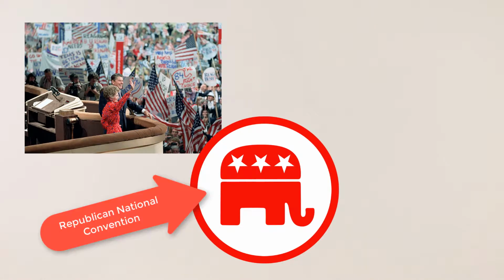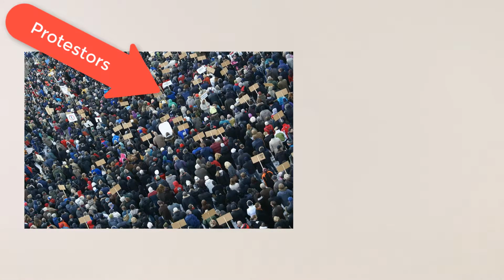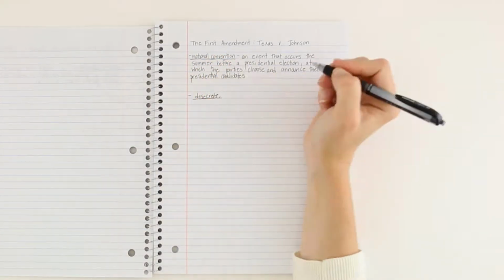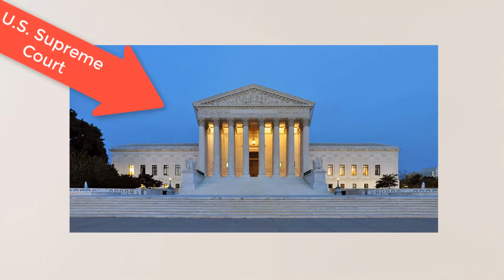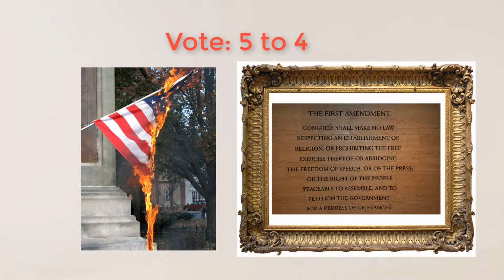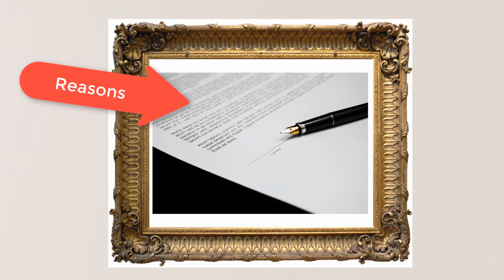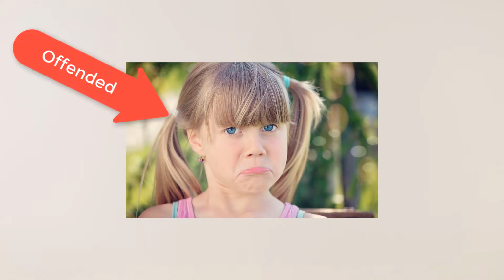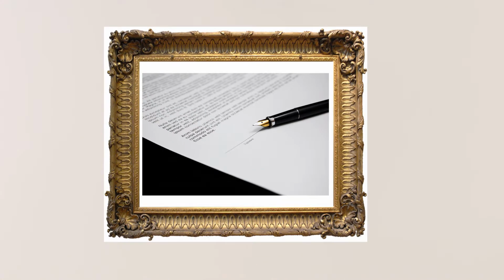A Study of the First Amendment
This lesson explains the rights of the First Amendment as they apply to a famous Supreme Court case: Texas v. Johnson